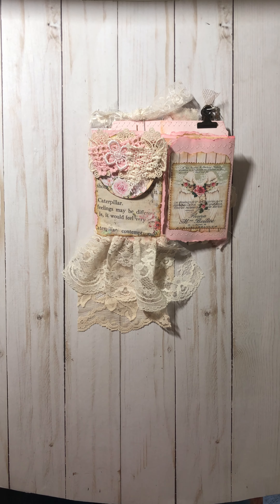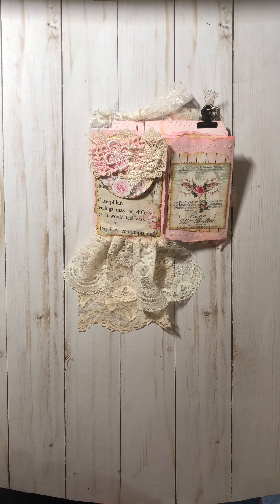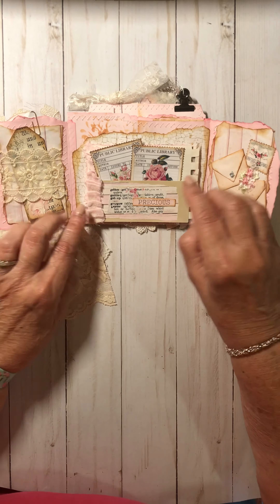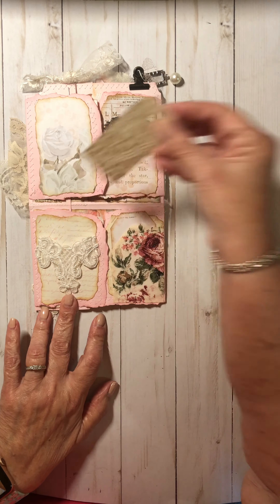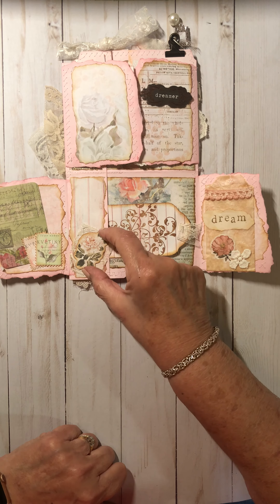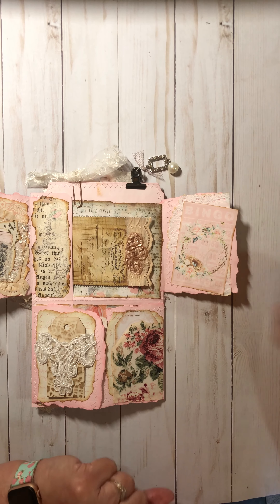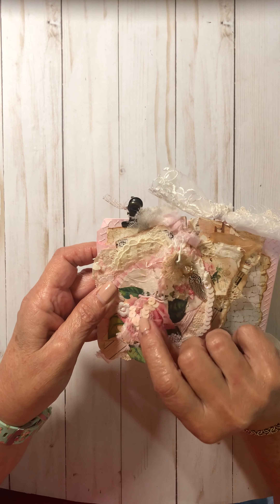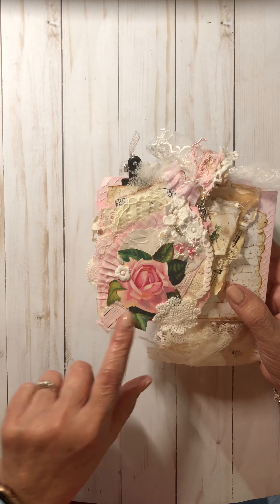Angel Whisper Altered File Folder for OhLaLa Vintage Treasures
Using Angel Whisper kit from Crystals and Pearl kit from OhLaLa Vintage Treasures.  Also used Jenifer’s file folder from A Trace Of Sparkle on YouTube.